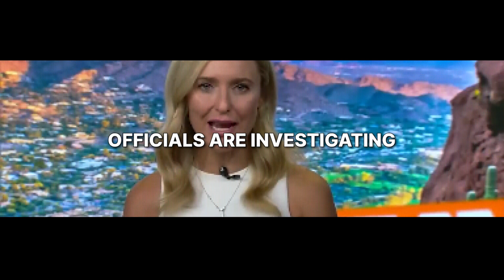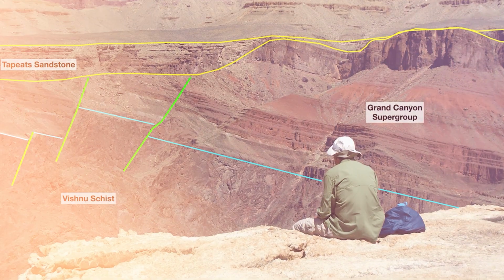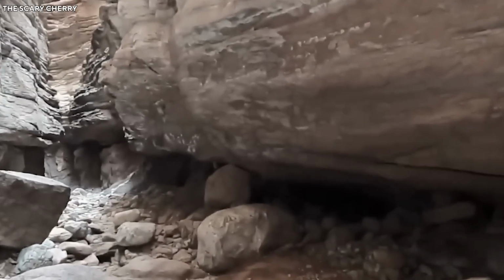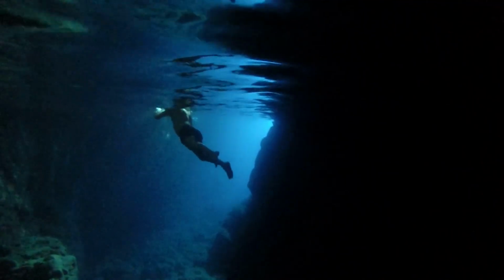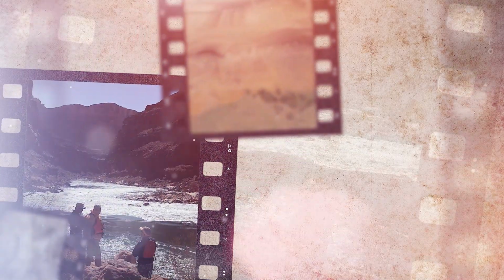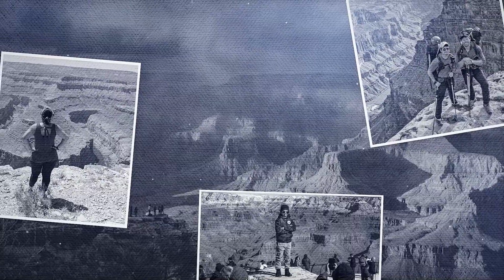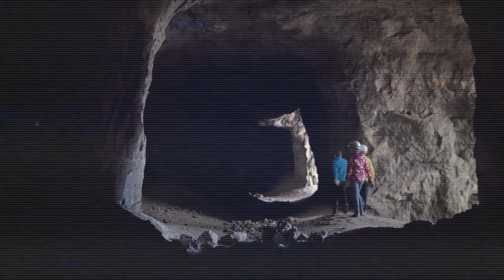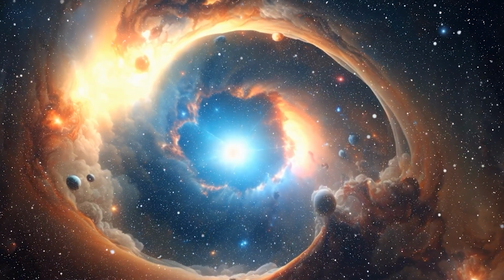What Scientists Found In FORBIDDEN Area Of The Grand Canyon Terrified The World!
## 🏜️ Forbidden Zone: Scientists Find Anomalous Chambers in the Grand Canyon🚫

### 😱 Archaeologists weren’t supposed to look here. But what they found changes everything.

In a restricted ledge of the Grand Canyon’s so-called “forbidden zone,” researchers discovered a secret network of chambers, strange metallic artifacts, engraved stone panels, and even an ancient acoustic tunnel engineered for spiritual sound.

This isn't just another old ruin. It's radically reshaping how science views the canyon, early metallurgy, and even who may have lived—and thrived—here thousands of years ago.

Was this a secret ritual site? A shattered observatory? A long-lost civilization’s sanctuary? We're about to uncover the details—hidden, buried, and long dismissed as folklore.

## 🔍 IN THIS DEEP-DIVE EXPLORATION:

- The shocking 2024 discovery of carved cliffside chambers 🪨
- A precise, bowl-shaped metallic disc made of high-arsenic alloy ⚙️
- Unknown engravings, unlike any native petroglyphs 📜
- Crystal arrangements that match ancient sky charts ✨
- An acoustically tuned spiral tunnel designed over 700 feet above ground! 🎶
- Magnetic anomalies, rare earth metals, and architectural alignment with magnetic north 🧭
- Why do these finds not fit within any known American Stone Age culture
- Are we dealing with an unrecorded chapter of human history?

## 📜 JOIN US ON A JOURNEY THAT RAISES QUESTIONS LIKE:

- Did ancient canyon dwellers develop advanced knowledge of astronomy, chemistry, and acoustics?
- Were they mapping the stars or connecting with deeper energies?
- Could this have been a sacred site built by a secretive culture, lost to history?

You’ll hear from geologists, physicists, anthropologists, and Native historians confronting a mystery far bigger than anyone expected—and right under our feet.

## ⚡ WHAT THIS DISCOVERY MEANS:

- Crosses the line between natural formation and human design.
- Suggests advanced knowledge in unexpected places.
- Raises new questions about pre-Columbian societies and ancient energy use.
- Shows the canyon isn’t just a wonder of nature—it may be a vault of lost civilization.

## 💬 JOIN THE CONVERSATION:

Do you think this site is ancient technology, ritual, or both? ⚖️🔮
Are we ready to accept that past cultures were more advanced than we thought?

👍 Like — If ancient mysteries fascinate you
📤 Share — With anyone who thinks the past still has secrets
🛎️ Turn on alerts — New episodes each week covering history’s most forbidden finds!

All ancient site descriptions, theoretical opinions, and expert commentary are _based on ongoing research, verified findings, and cultural respect._ Sources cited for archaeological reporting, geological data, and artifact images.

### 🕯️ Some legends are not fantasy… they’re forgotten memories.